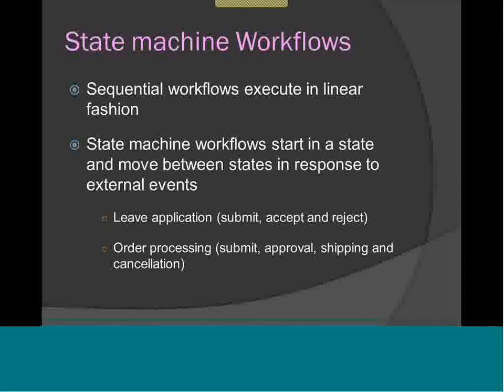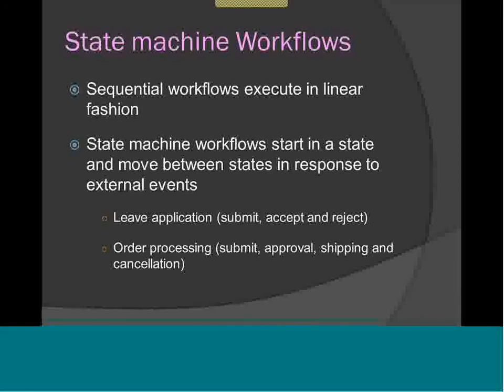StateMachine Workflows Part 1